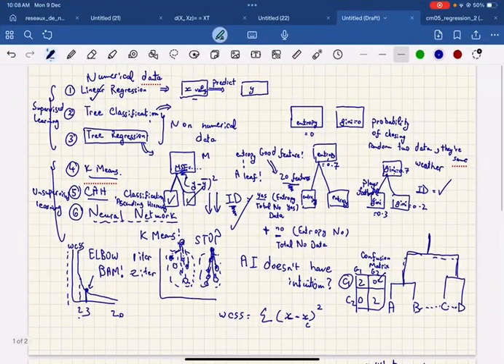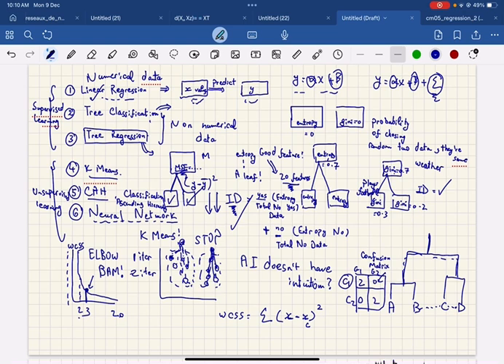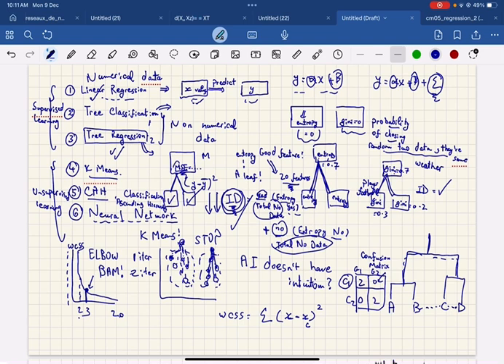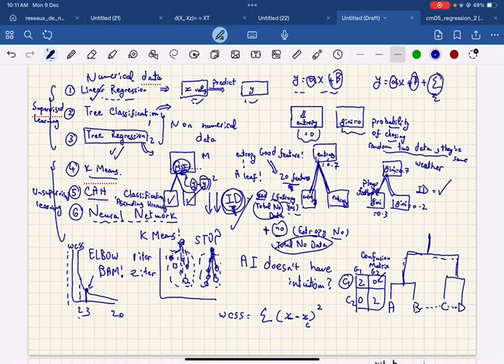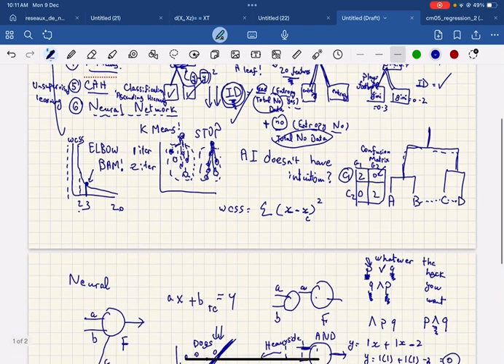Overview of Machine learning xD